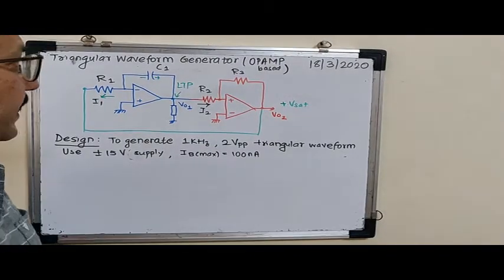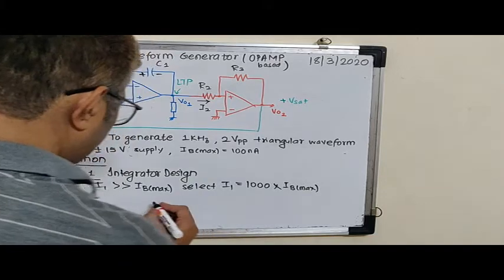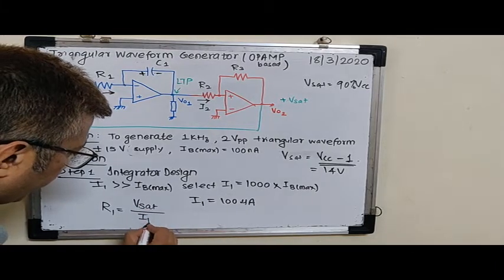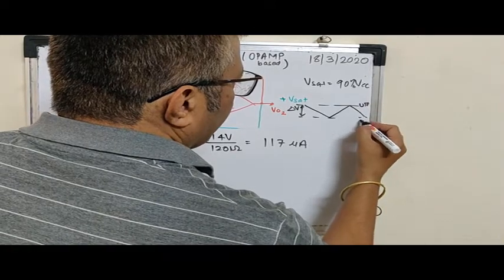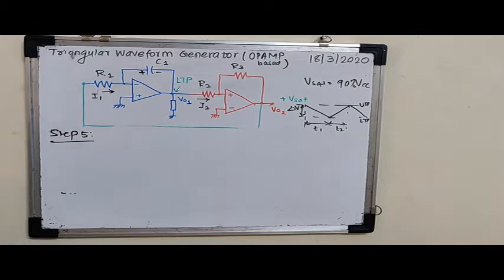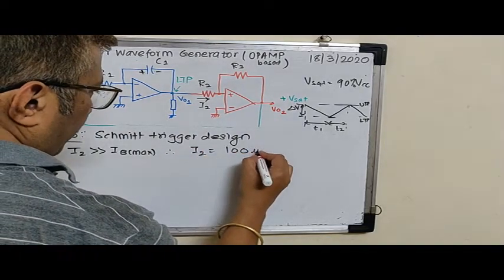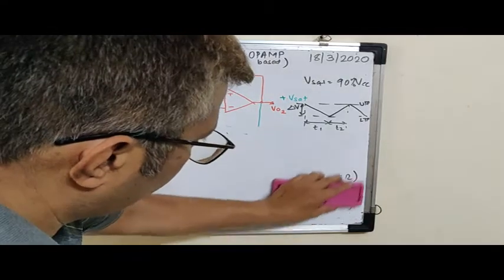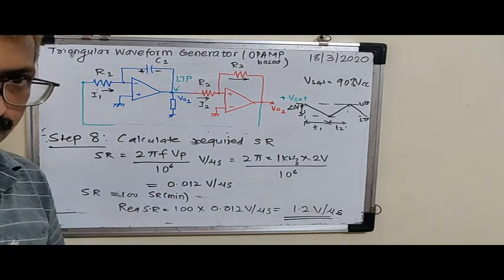UNIT 4 TRIANGULAR WAVEFORM GENERATOR PART 2 Dr RBGHONGADE